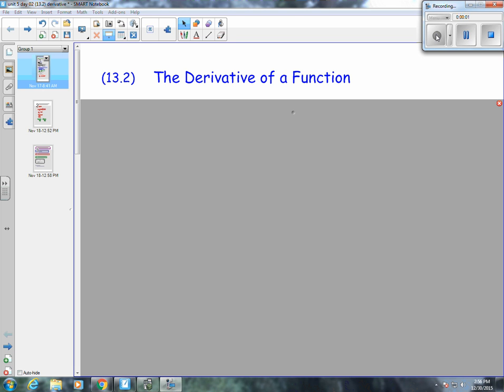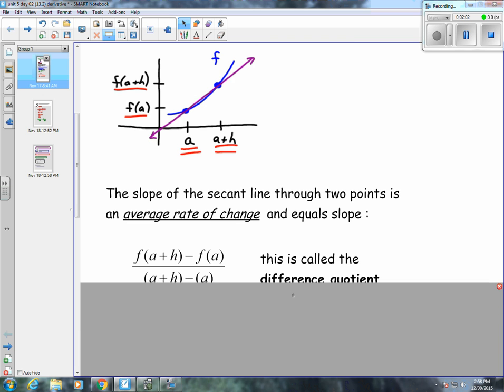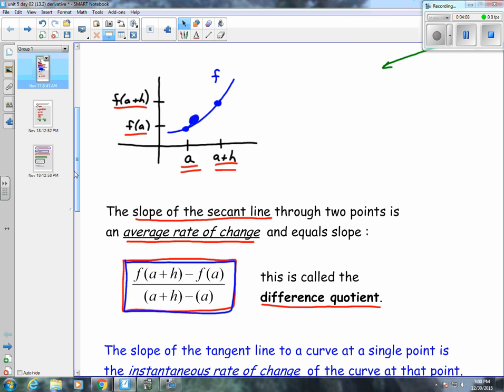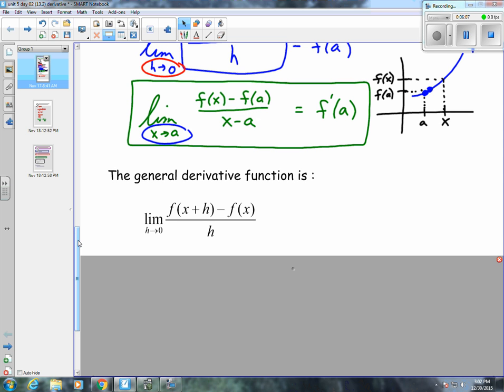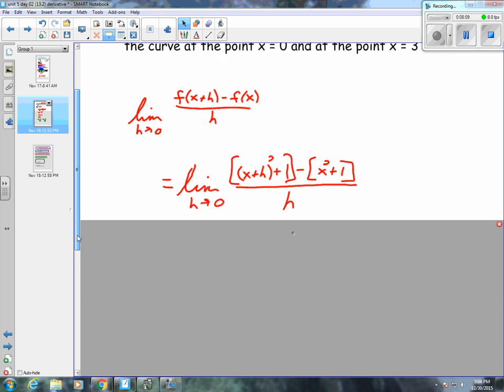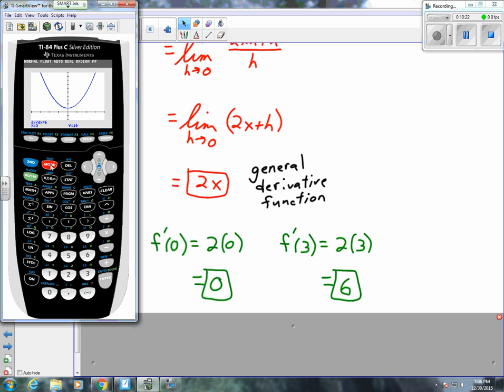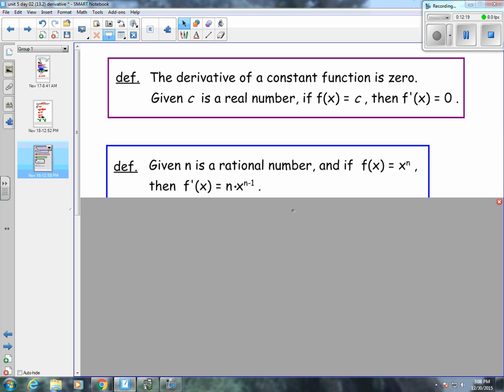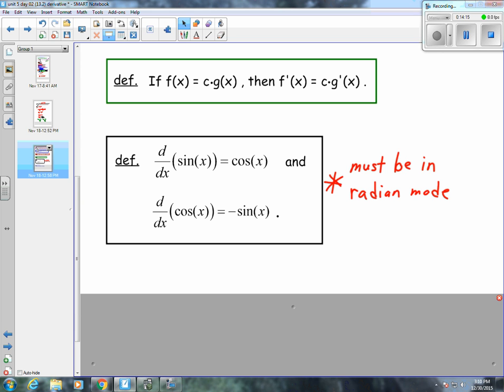IB notes 13 2 The Derivative